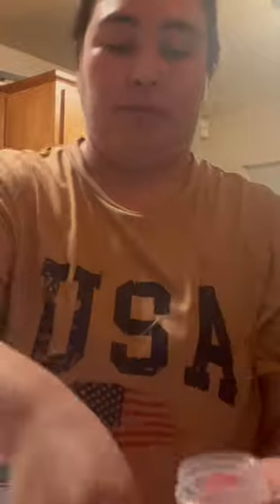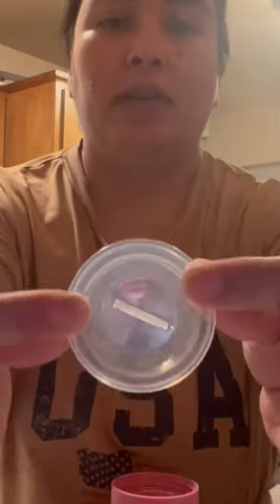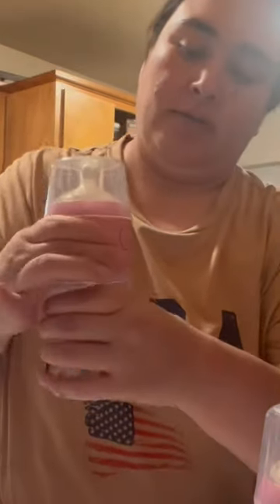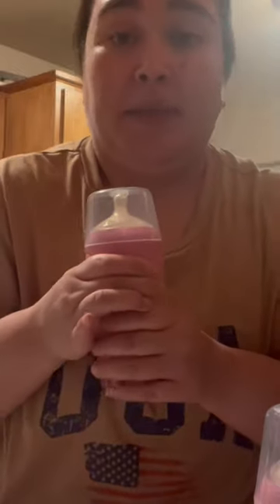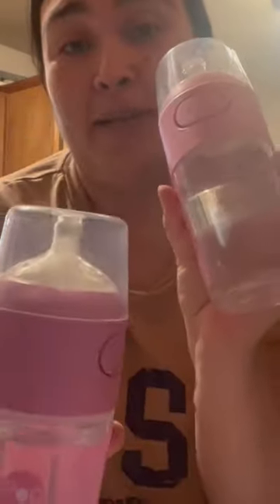Do these PopYum bottles really work?